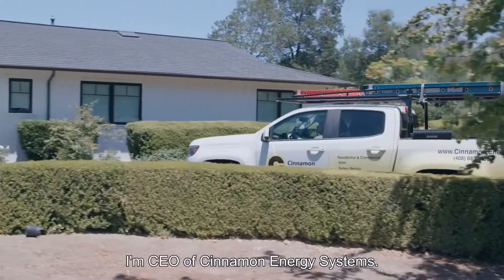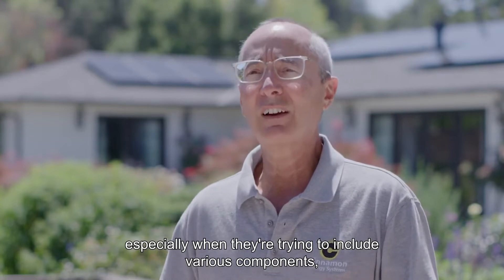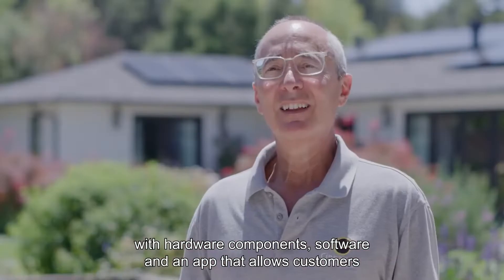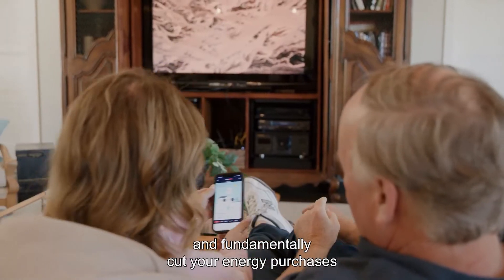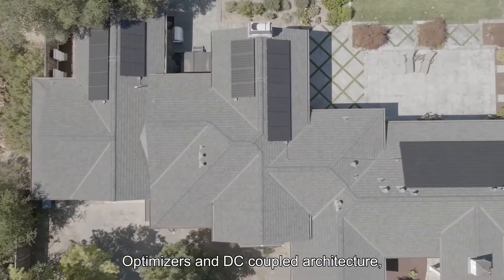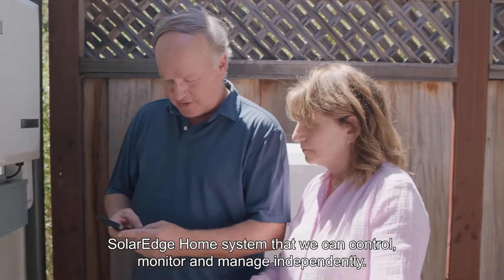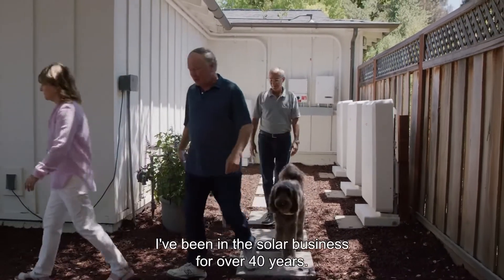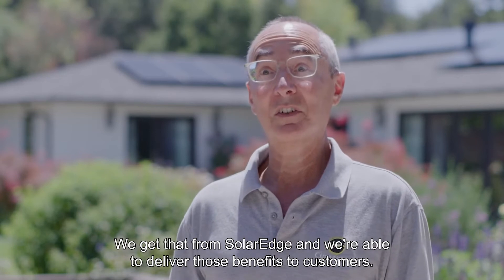Why installers love SolarEdge Home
Here from Barry Cinnamon, CEO of Cinnamon Energy has to say about the new SolarEdge Home smart energy ecosystem.